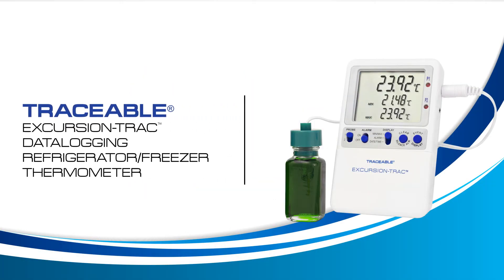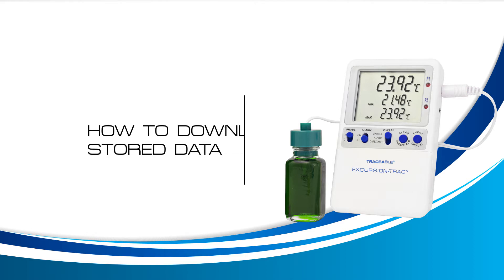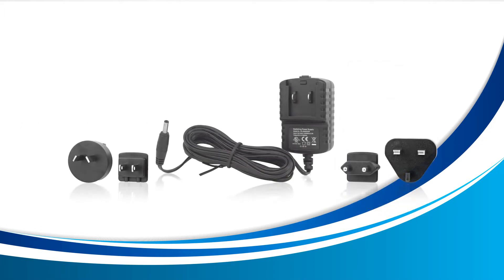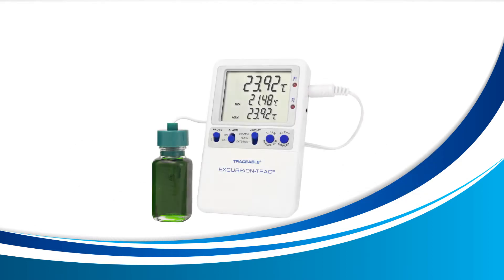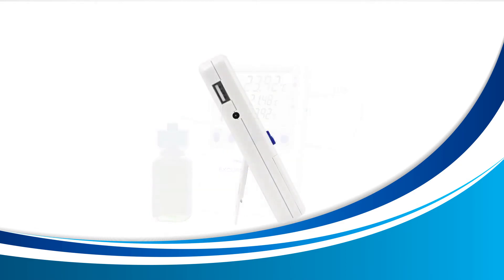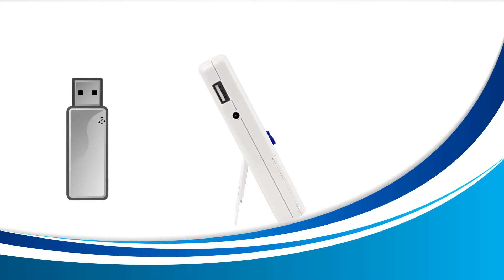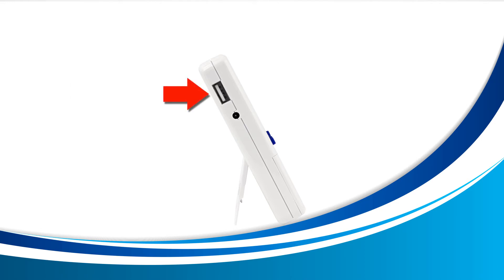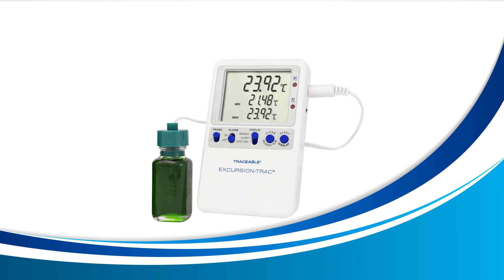How to Download Stored Data on the Traceable USB Datalogging Refrigerator/Freezer Thermometers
This video will inform the viewer of how to download stored data from their USB Datalogging Refrigerator/ Freezer Thermometer using a USB cable.